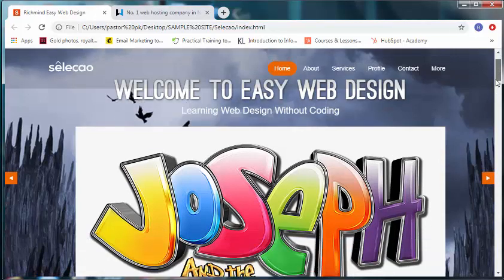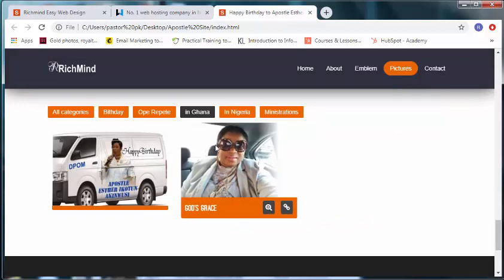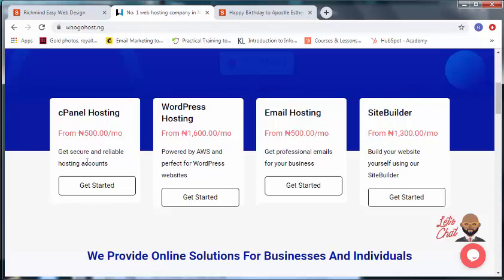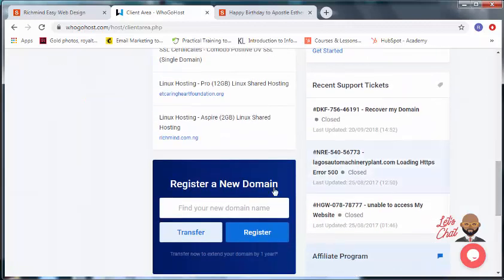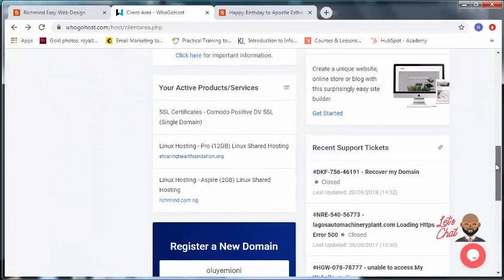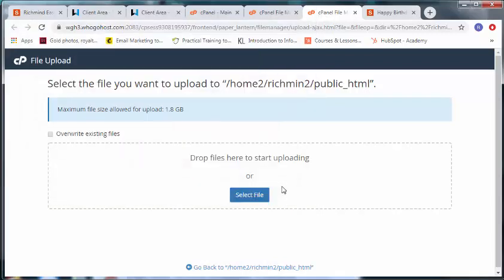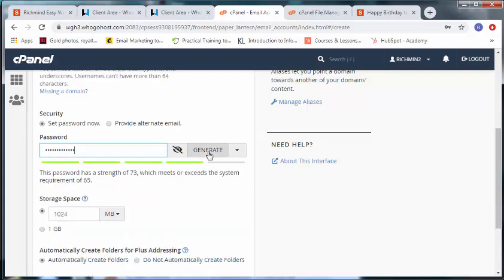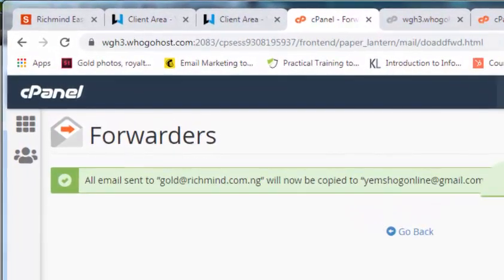Easy Web Design Training- How to Register a Domain and upload your site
Full steps to Register Domain, Webspace, upload  files and launch your website to the world